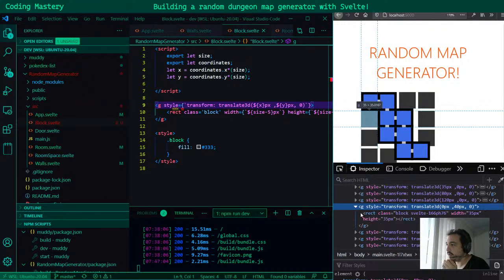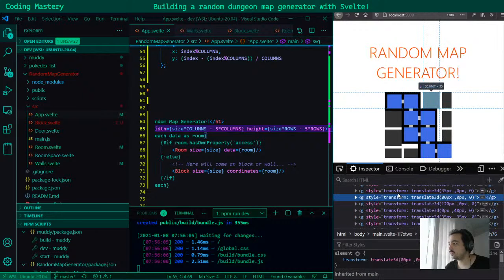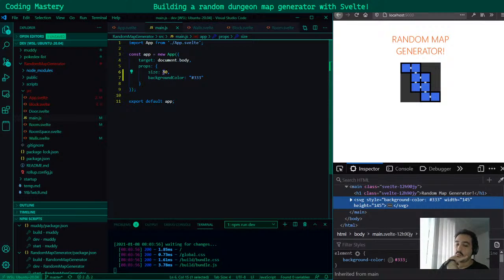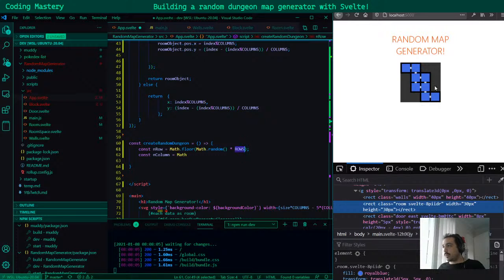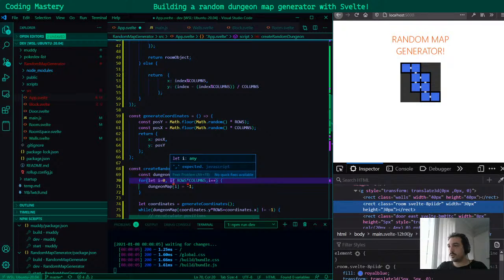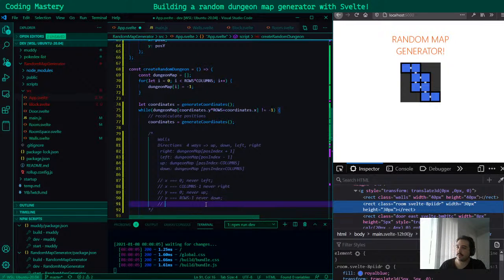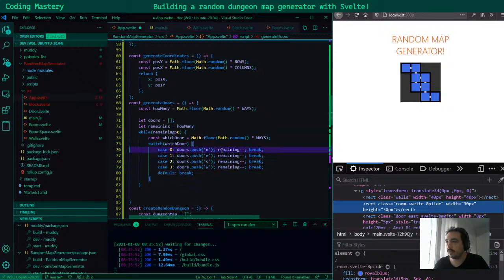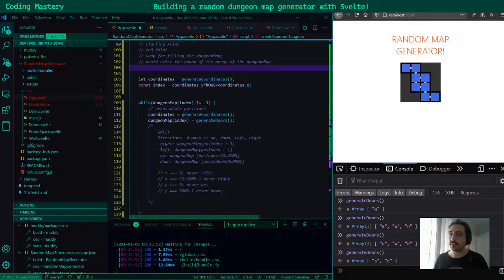Let's create a Random Dungeon Map Generator with Svelte yow!